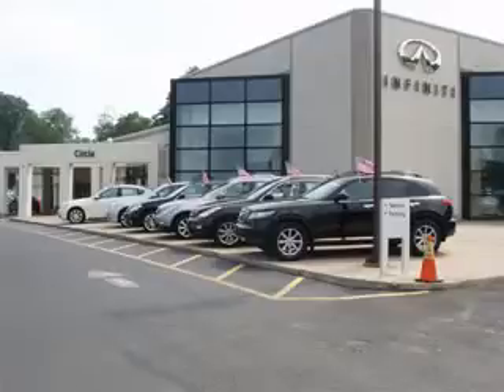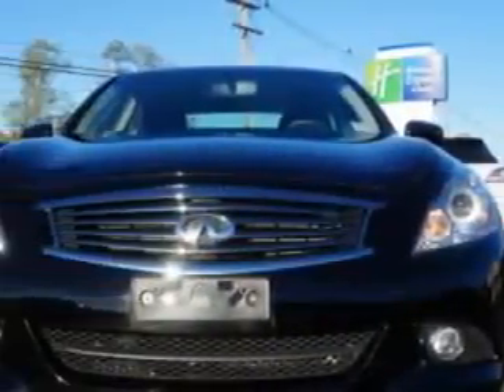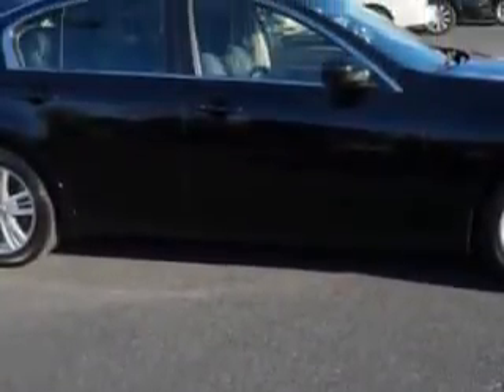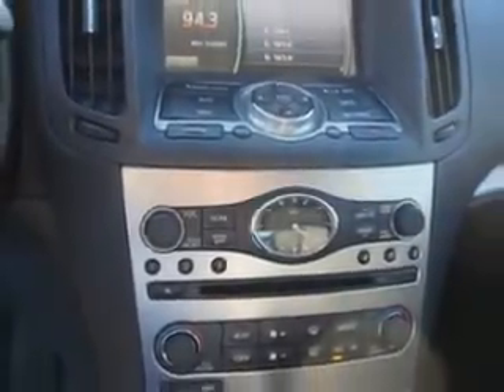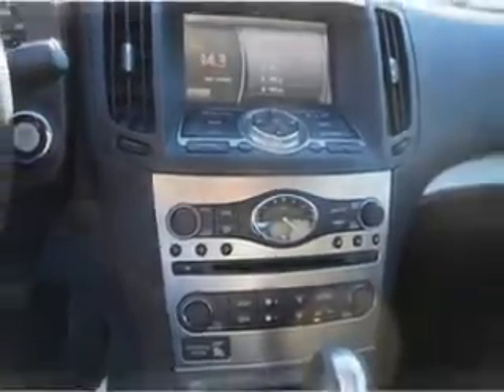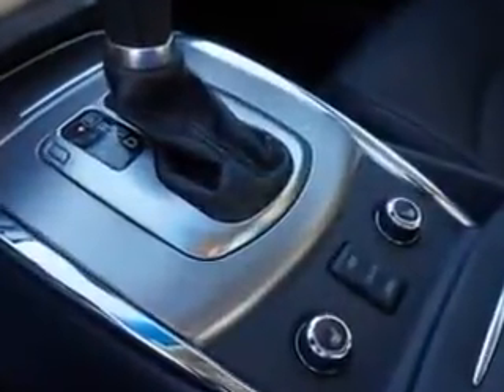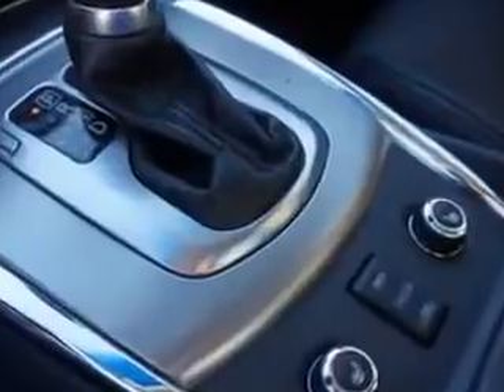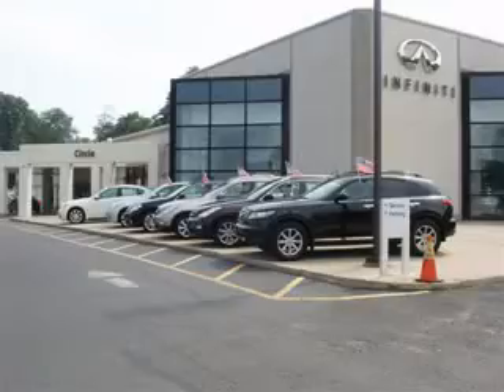2012 Infiniti G37 Sedan Circle Infiniti West Long Branch, NJ 07764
Infiniti G Sedan Check out this Black Obsidian Infiniti G37 Sedan 4 Dr Sedan AWD, equipped with a 6 Cylinder engine and an automatic transmission.
MILES: 18,135
VIN:JN1CV6AR9CM977636

Circle Infiniti
301 Highway 36
West Long Branch, New Jersey 07764